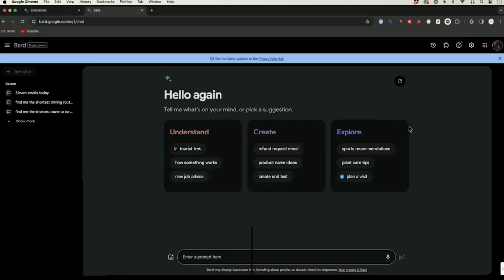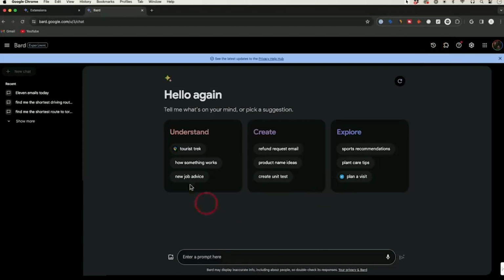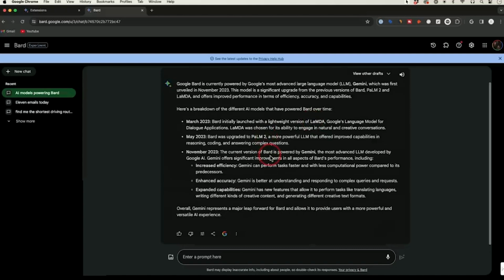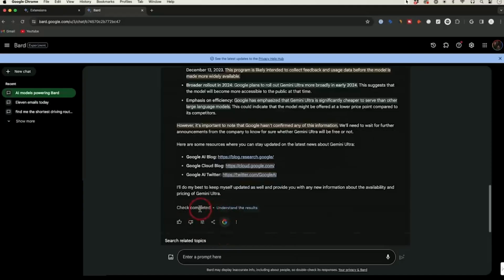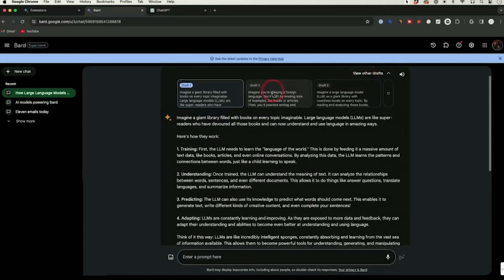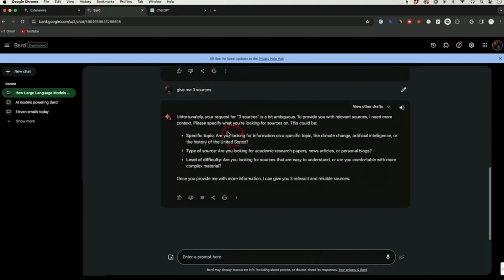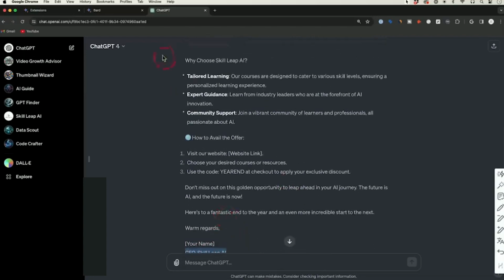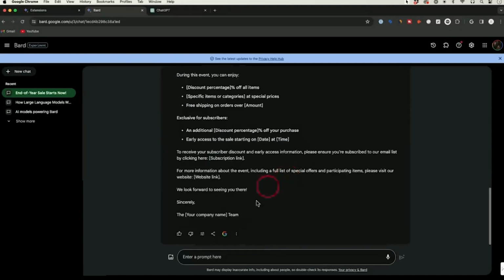How to Use Google Gemini AI: In-Depth Tutorial for Using Gemini in Bard | Be10x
*🚀 Join Our 3-Hour Workshop: Master AI Tools & ChatGPT for a 10X Career Boost! Limited Seats - Learn Google Gemini, Bard & More. Don't Miss Out!🌟* -

This comprehensive tutorial offers a step-by-step guide on using Google Gemini in Bard, tailored for users eager to integrate Google AI tools into their workflow. Learn the intricacies of Google Gemini AI and how it compares with leading technologies like GPT-4 and ChatGPT. This resource covers everything from basic Google Bard Tutorial to advanced Gemini AI applications. Whether you are exploring Google Gemini Bard or seeking to understand the nuances of Gemini Pro, this guide is your key to mastering these powerful AI tools.

Within the dynamic landscape of AI technology, Google Gemini and Bard have emerged as pivotal tools. This tutorial focuses on practical applications of Google Gemini within the Bard platform, offering insights into the synergy between these two cutting-edge technologies. Users will discover how to optimize their use of Google Gemini in Bard, gaining a thorough understanding of its capabilities and benefits.

The comparison between Bard vs. ChatGPT is a critical aspect of this guide, providing users with a clear understanding of how Google's AI tools stack up against OpenAI's offerings. For those keeping up with AI news or interested in the broader context of large language models, this tutorial offers an in-depth look at the latest advancements and how they can be applied practically.

Moreover, the tutorial delves into the specifics of using Google Gemini AI. It's designed to be accessible for beginners, yet detailed enough to offer value to experienced users. The guide walks you through the process of setting up and utilizing Gemini AI Google, equipping you with the skills to harness its full potential for a variety of tasks.

This resource also serves as an up-to-date reference for AI news and trends. By the end of the guide, users will not only be adept at using Google Gemini in Bard but also well-informed about the current and emerging trends in AI tools. Whether for personal or professional growth, this tutorial is an essential companion for anyone looking to deepen their understanding and proficiency in the rapidly evolving field of artificial intelligence.